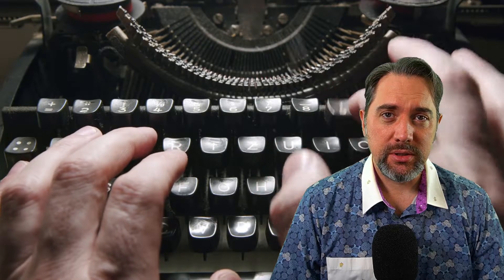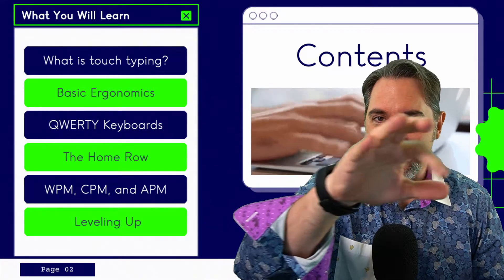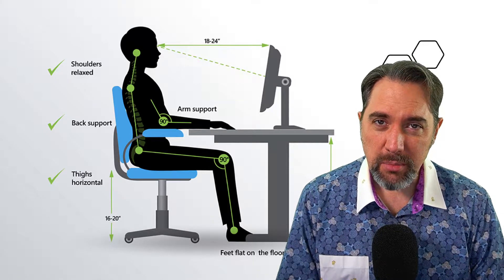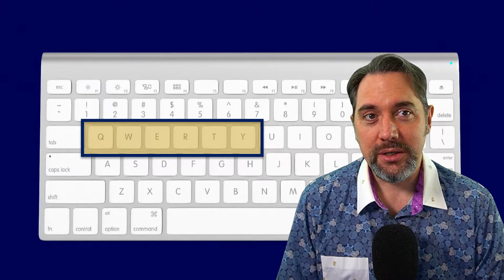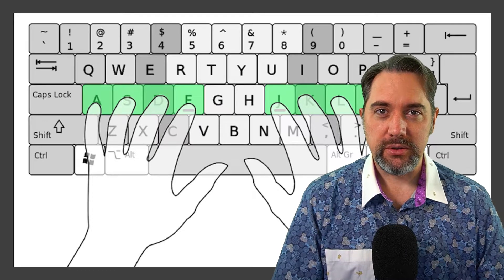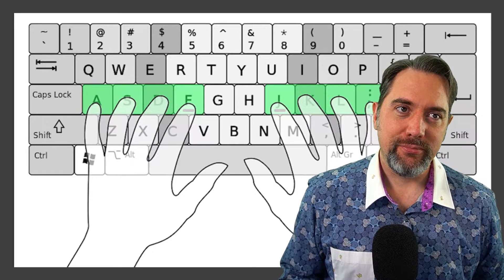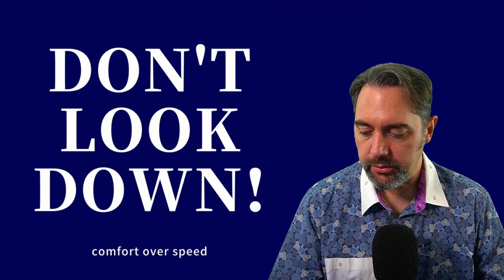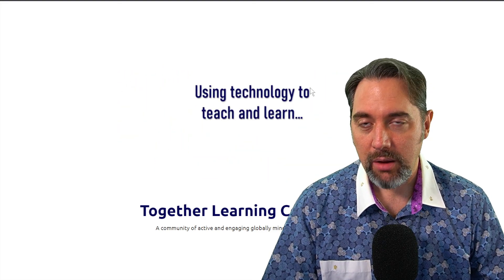Introduction to Touch Typing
Touch typing is still a critical digital skill, being more efficient in getting information out of your brain into a computer will save you days, weeks, maybe months of your life in the long run.

In this video we give you all of the basic information to get your started on the right foot into your touch typing journey.

There is also a course on this and other skills over

Skip Ahead
0:00 Introduction
1:00 What is touch typing?
2:33 Basic Ergonomics
5:10 QWERTY?
8:53 The home row and finger use
13:08 WPM, CPM, and APM
16:58 More tools

Together Learning is a community that seeks to learn more about how to take advantage new skills and knowledge to improve yourself and the world.